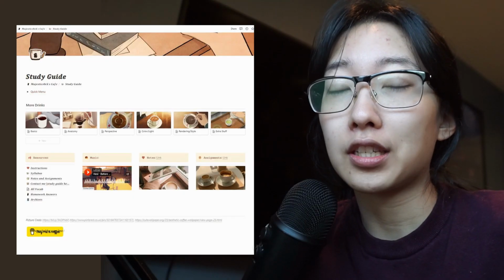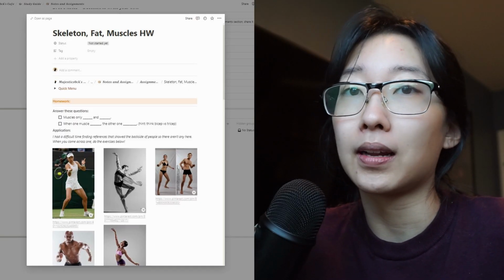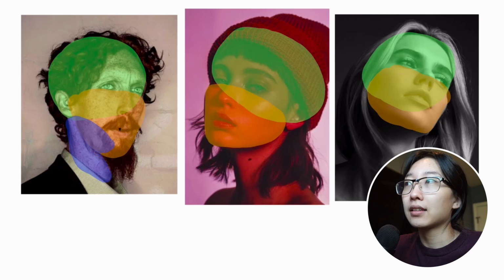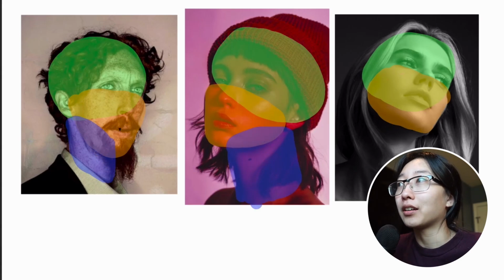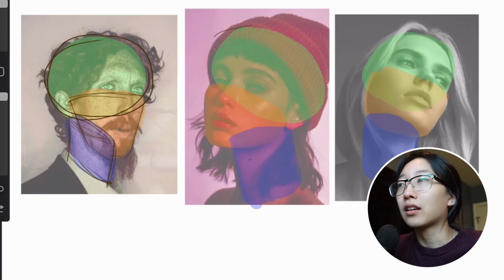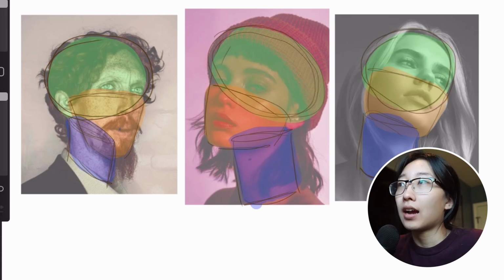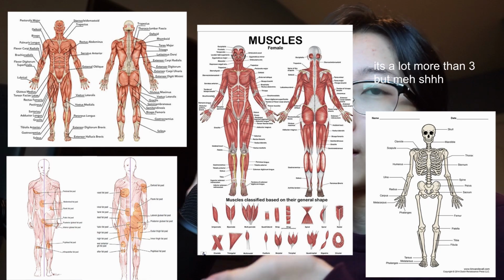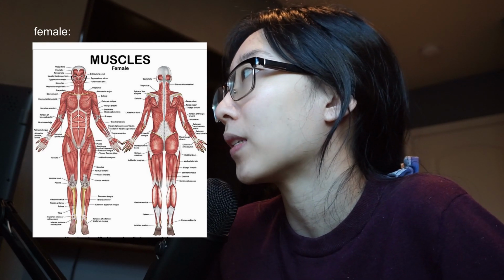DRAWING EXERCISES FOR FACE & BODY | (Notion Digital Art Study Guide Series - Week 4 & 5)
NOTION ART COMPETITION
Hosted on the Majestics0ck Discord (link below)
Winners will receive unlimited courses to 21Draw for 1 year
To Enter: Submit a portrait or full body piece
More details on discord!

EQUIPMENT
iPad 5th Gen Mini
SONY 5100 Camera
Gorilla Tripod
Phone Tripod Adapter

TIMESTAMPS
00:00 Intro
00:55 Face/Head Exercises
03:00 Face/Head Paint Study
03:29 Body Exercises
04:50 Drawing Timelapse
05:06 Bai~!